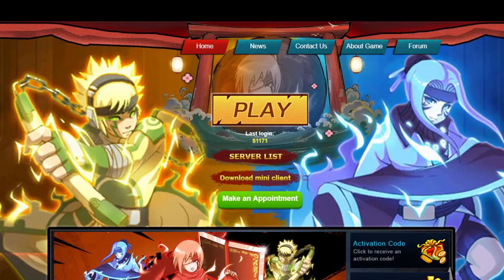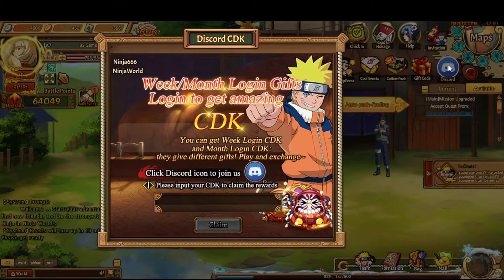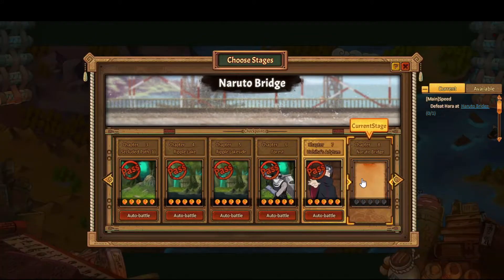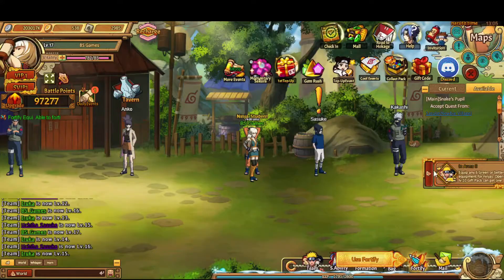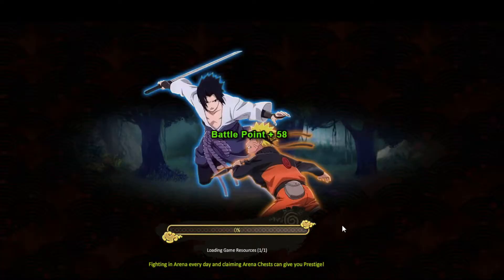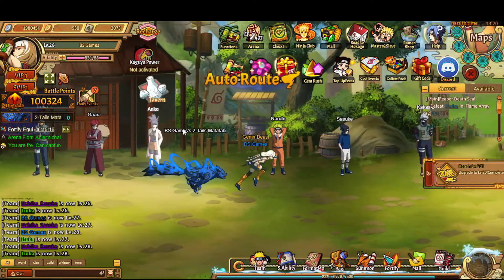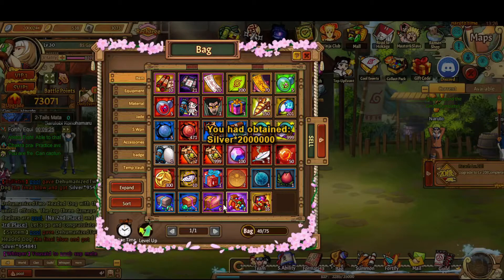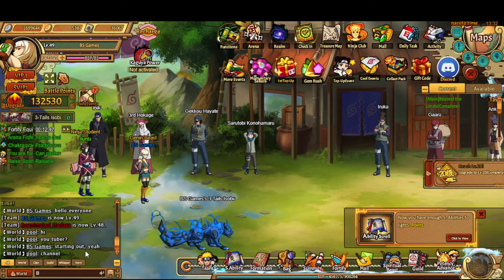Unlimited Ninja Guide-Day 1 Part 1(F2P)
This game's been around for a while, a lot of people probably have nostalgia for it. Whether you're a returning player or a new player, there should be great information in here so I hope you enjoy.